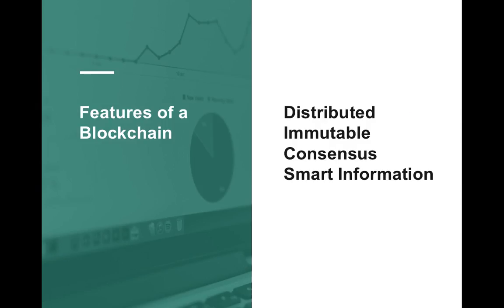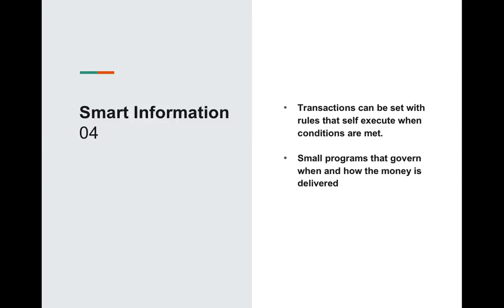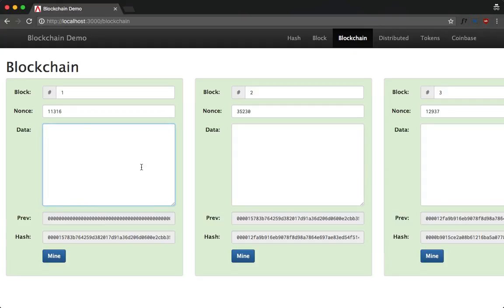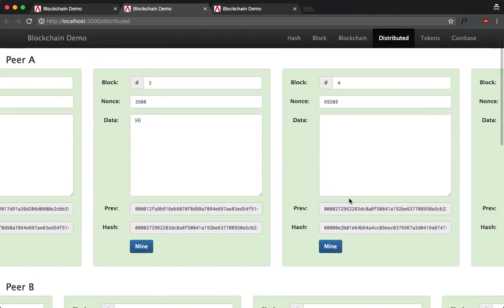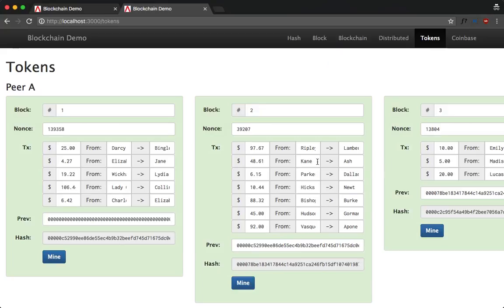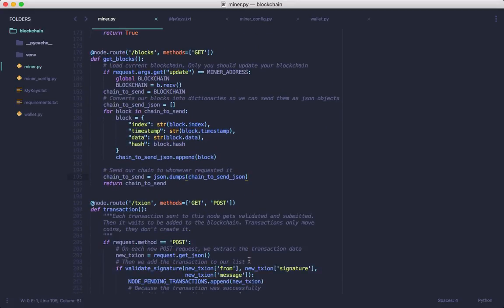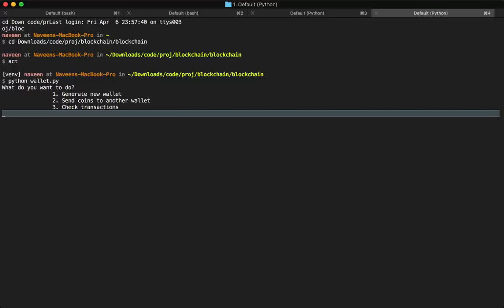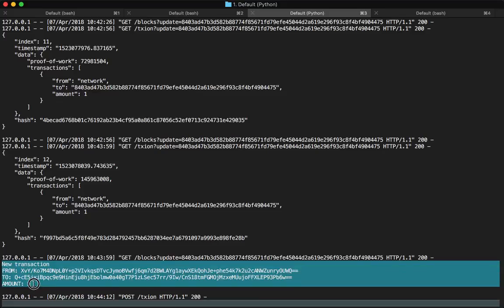Blockchain:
Seminar topic  videos